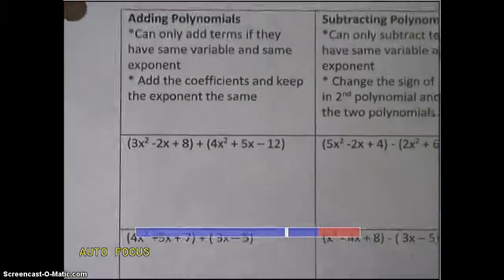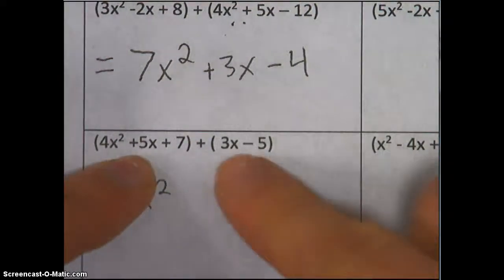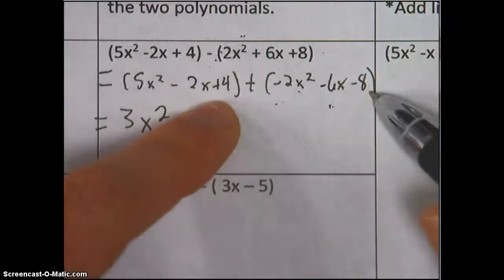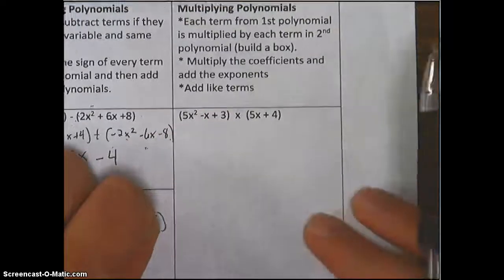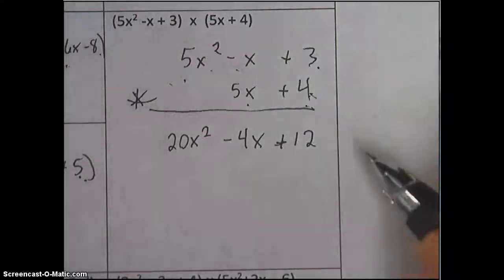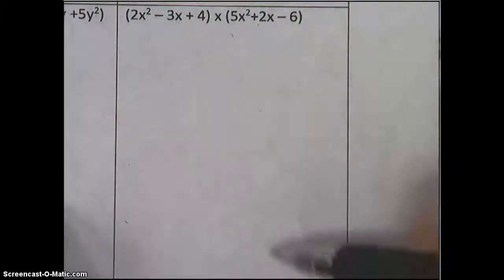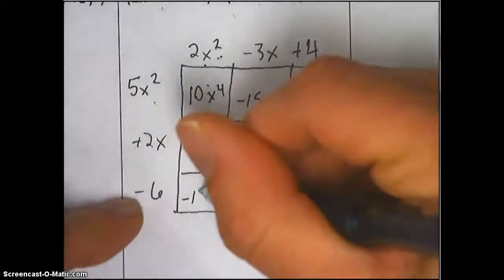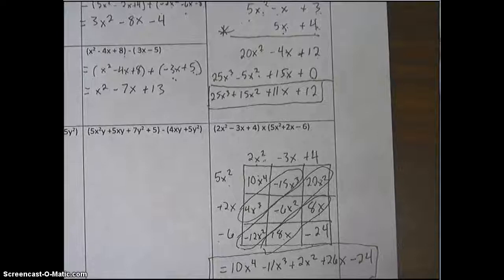SPHS Pre-AP Algebra 2: +, -, & x for Polynomials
This video describes the process for adding, subtracting, and multiplying polynomials.